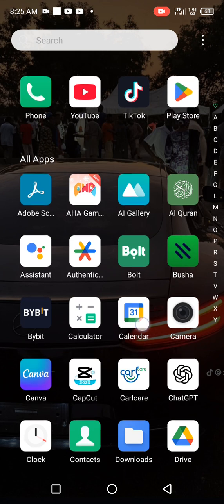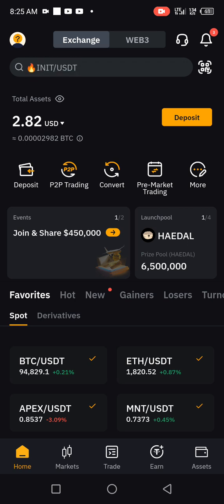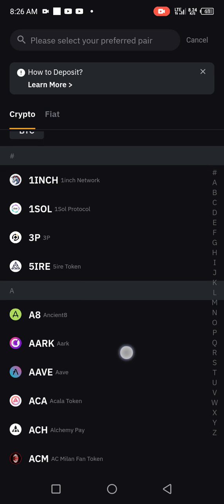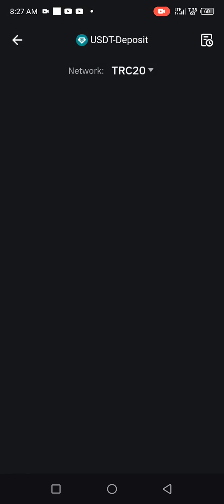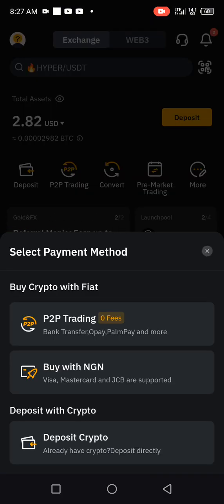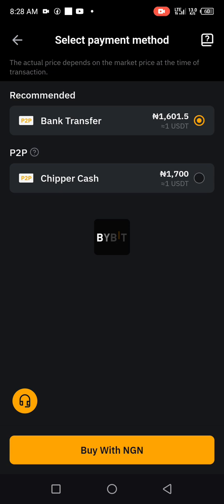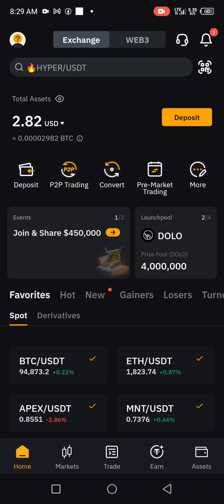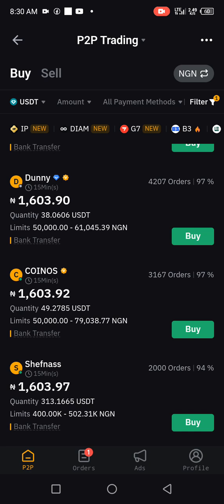How to buy and receive crypto in bybit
In this video, I’ll show you exactly how to deposit and buy crypto on Bybit step by step. Whether you’re new to crypto or just getting started with Bybit, this guide will help you make your first purchase smoothly.

We’ll cover how to deposit funds, navigate the app, and buy coins like Bitcoin and Ethereum with ease. Super simple and beginner-friendly!